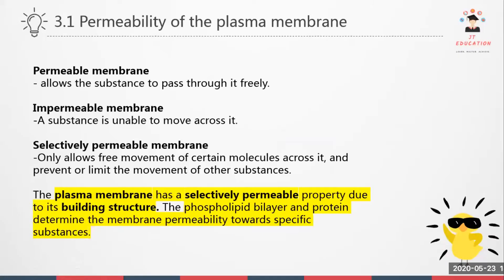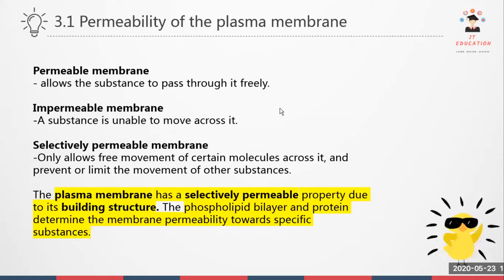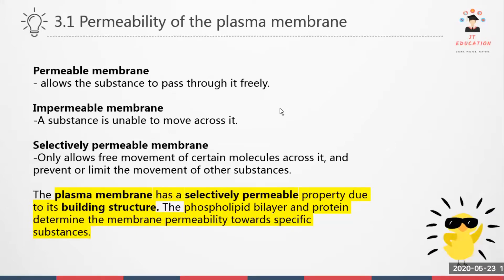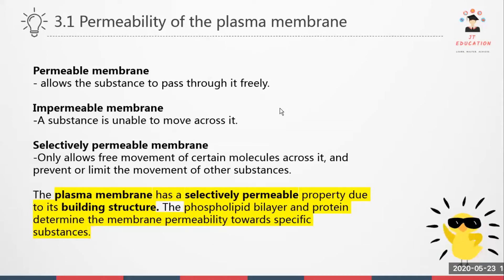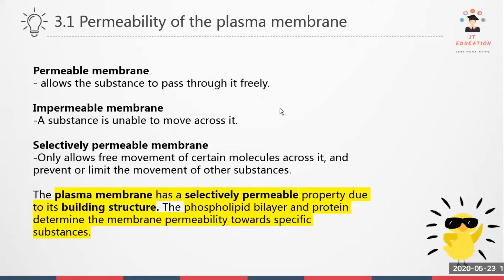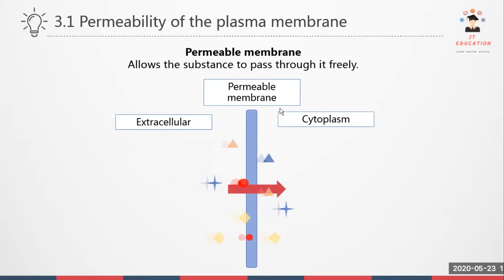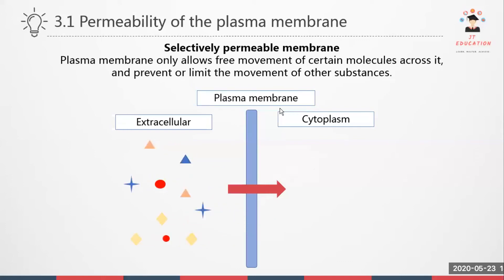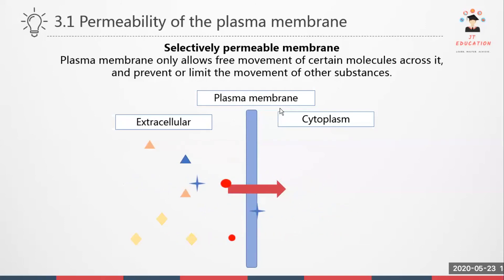Form 4 Biology KSSM Chapter 3 : Permeability of the Plasma Membrane [Part 2 ]